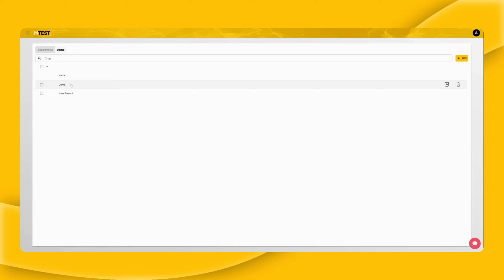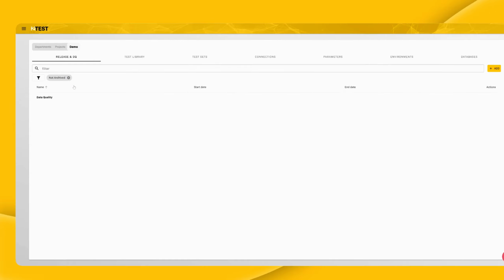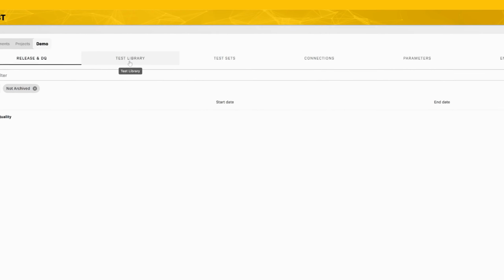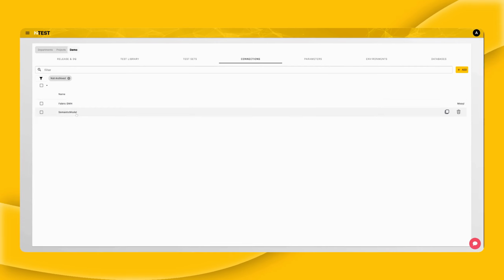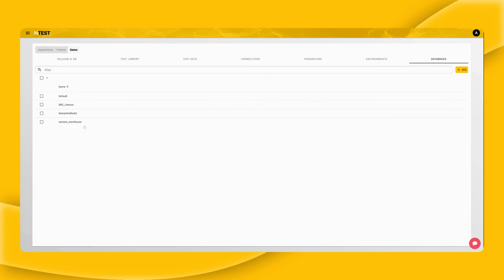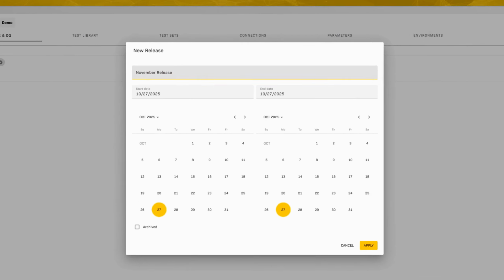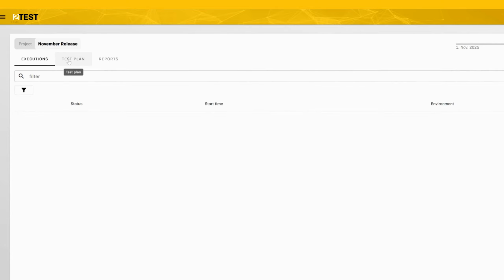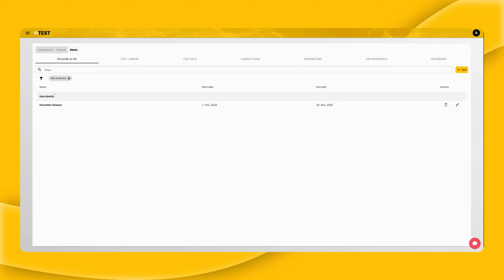2TEST Basic Walkthrough and Navigation Guide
In this video we will show the basics of the 2TEST interface and how to navigate it.